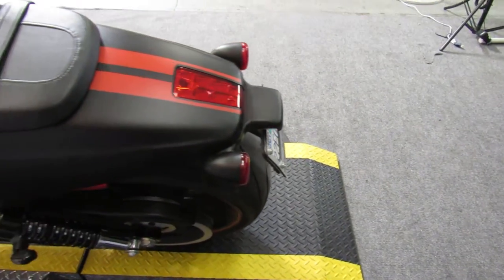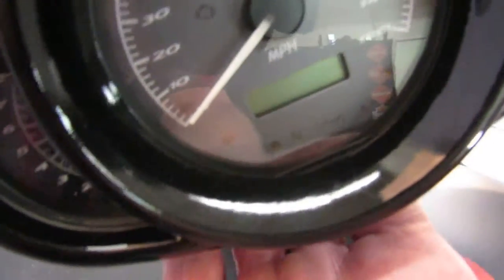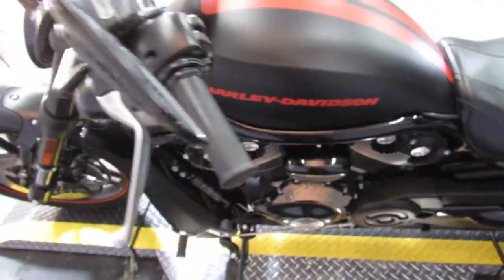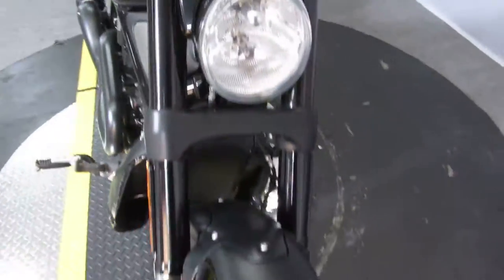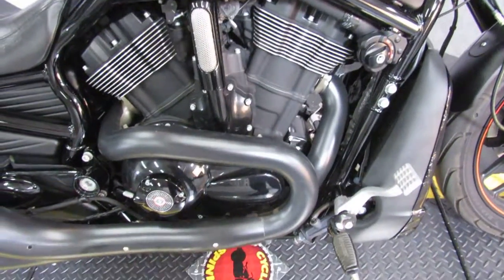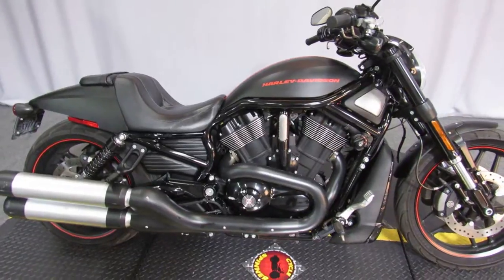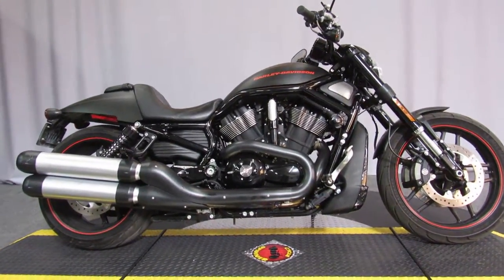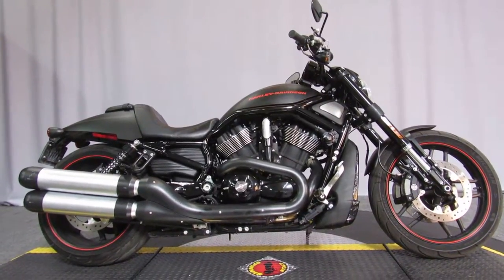2014 Harley-Davidson Night Rod at North County Indian Motorcycle in San Marcos, CA